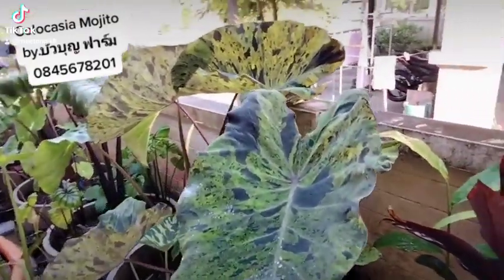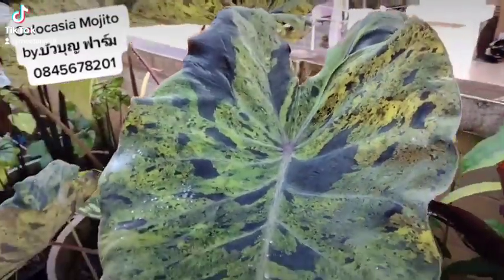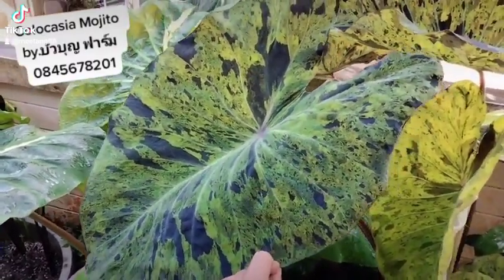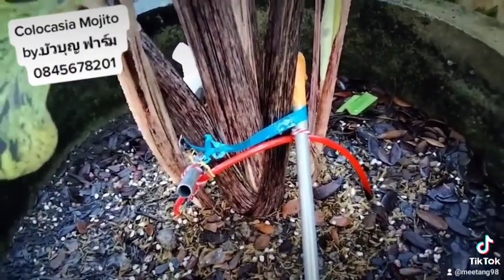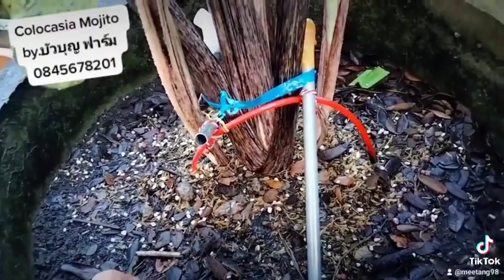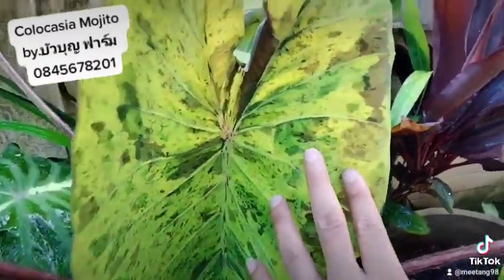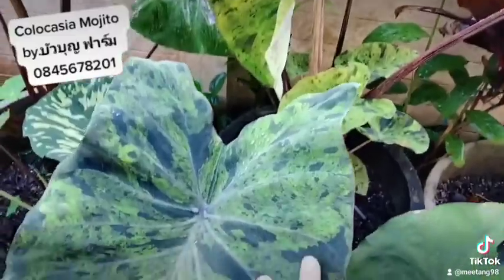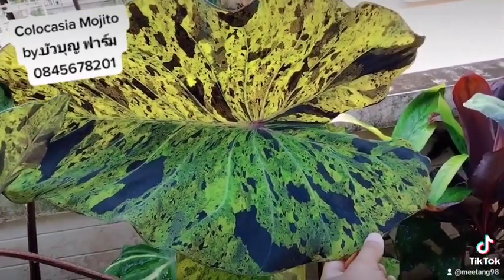Colocasia Mojito by.บัวบุญ ฟาร์ม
Colocasia Mojito
กว่าจะเลี้ยงได้โตขนาดนี้ไม่ได้ง่าย
by.บัวบุญฟาร์ม 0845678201